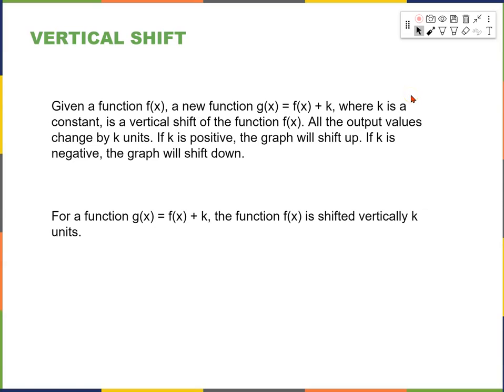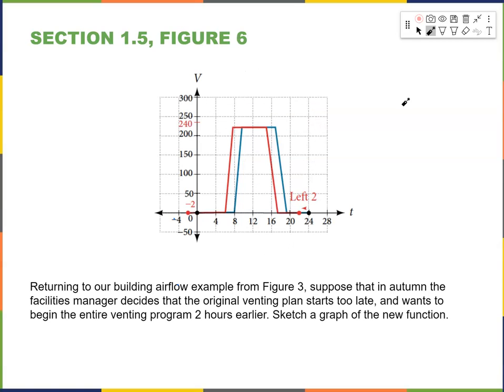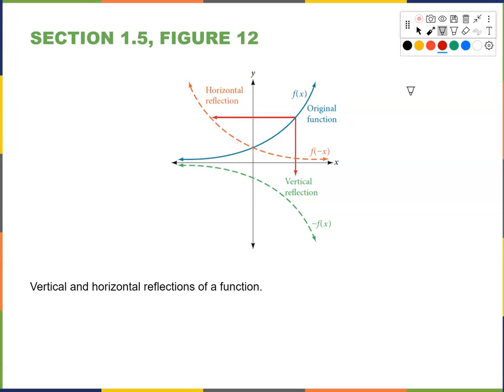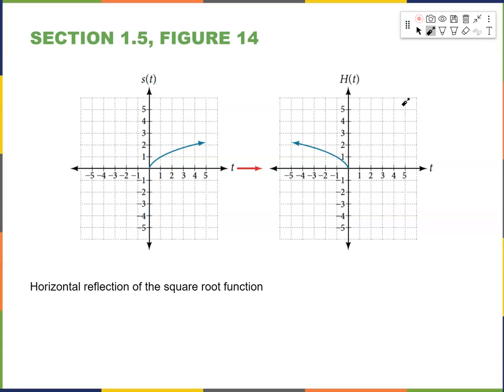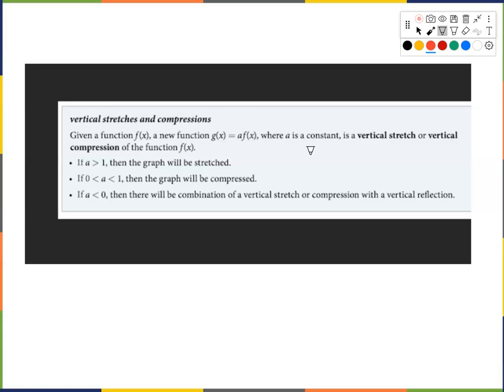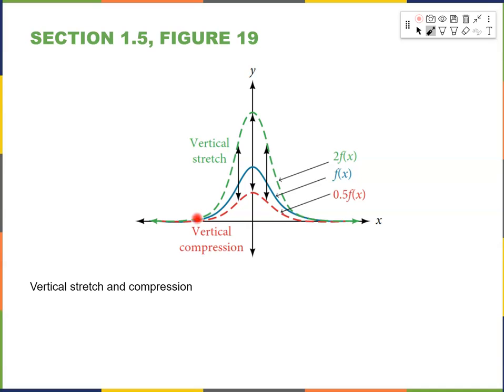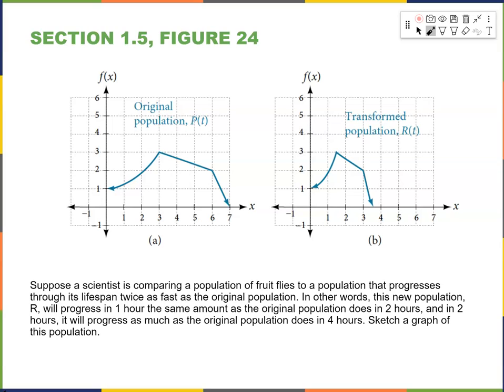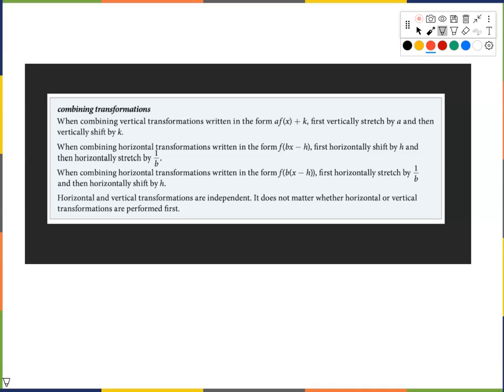Precalculus 1.5 Transformations of Functions